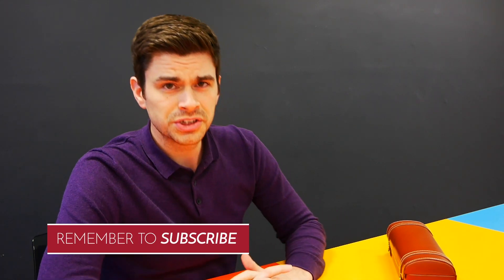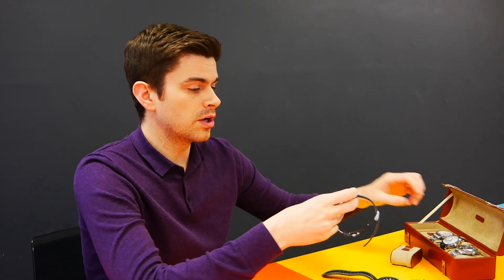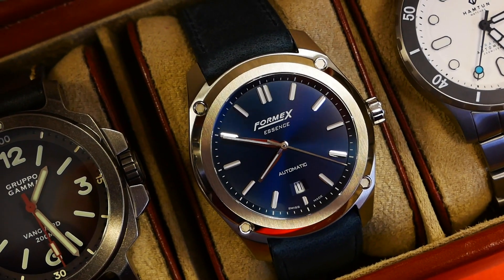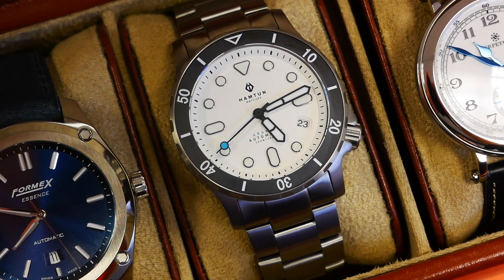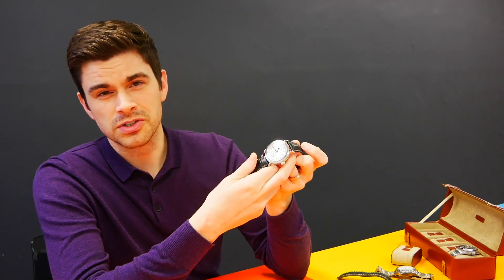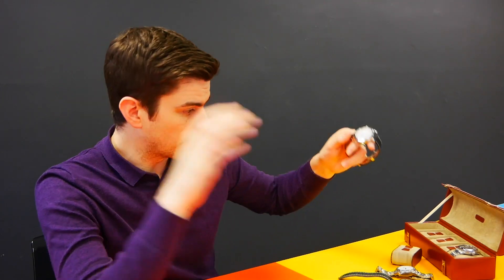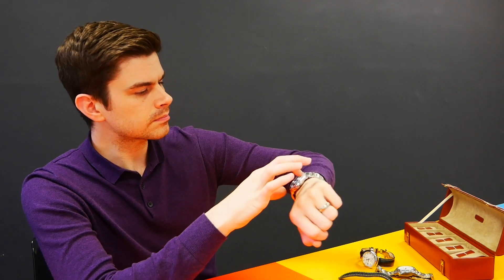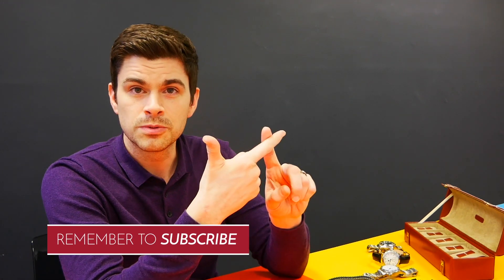My top 5 watches of 2019!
I reviewed a good few watches last year, but which 5 ones impressed me most? Check out the review now!

My equipment:
Camera for stills
Lens for stills
Camera for video
Macro lens for video
My microphone